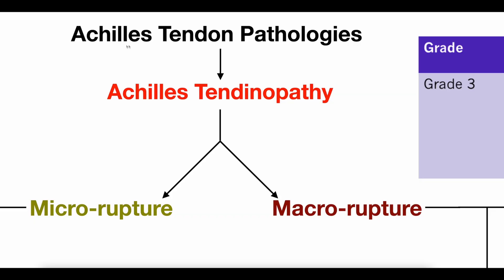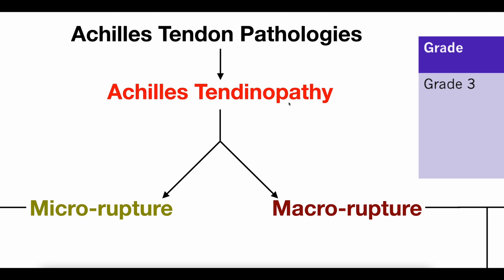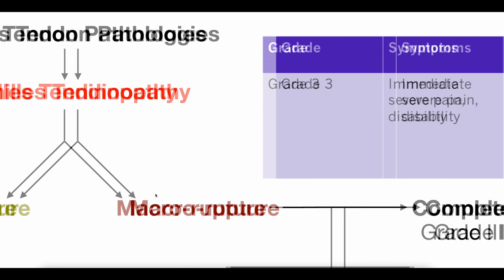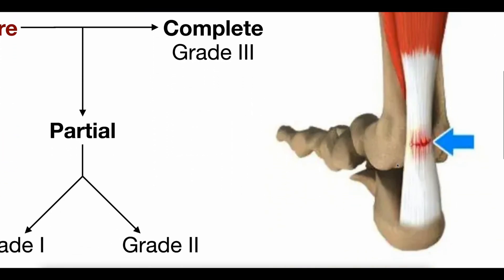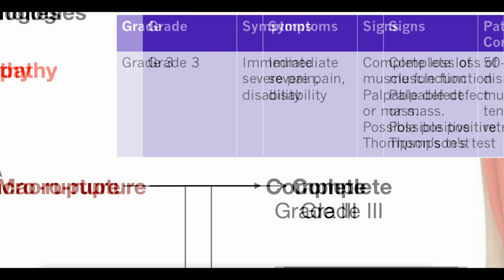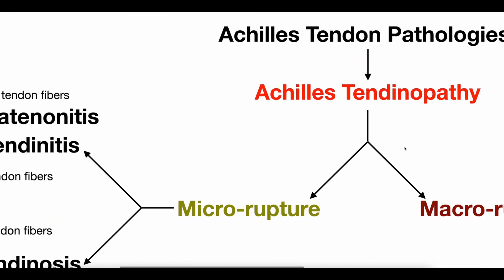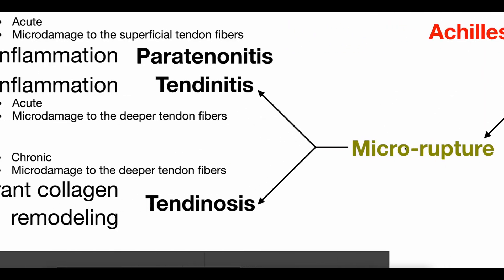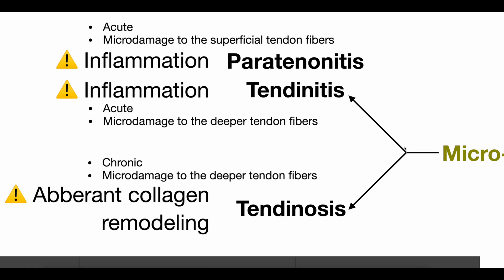Achilles Tendinopathies [Part 1] | Tendinitis & Tendinosis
In this video, we begin exploring the basic characteristics and mechanisms underlying Achilles tendinitis and Achilles tendinosis, two forms of Achilles tendinopathies.